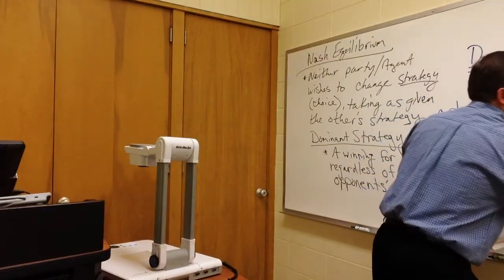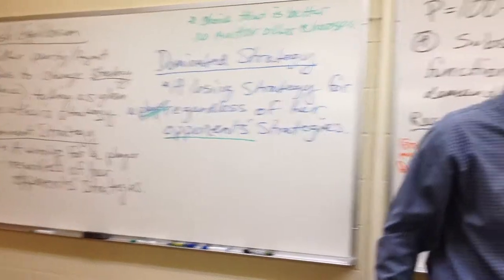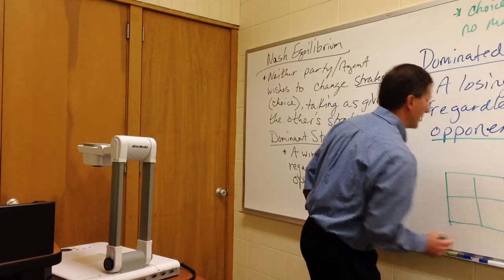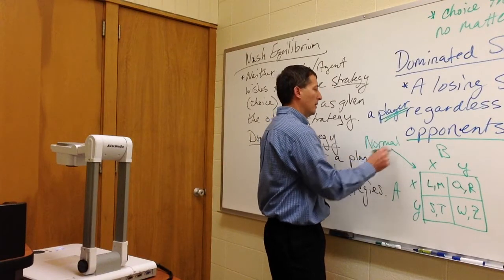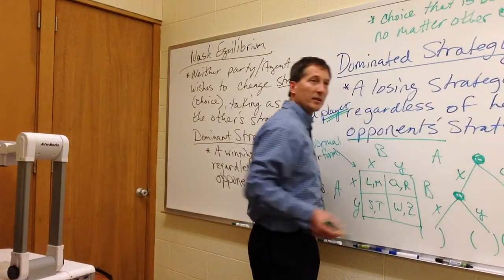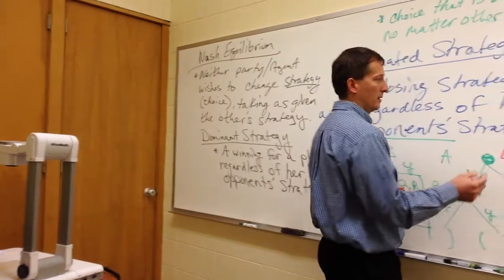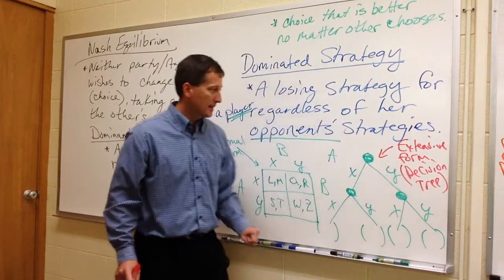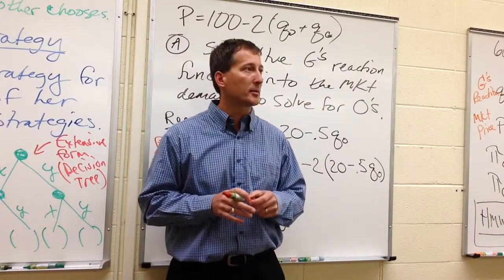Intermediate Econ 28 F13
0:00 Lecture Dominated Strategy